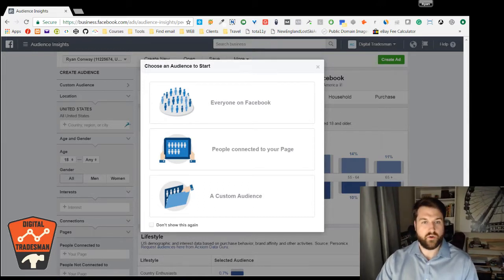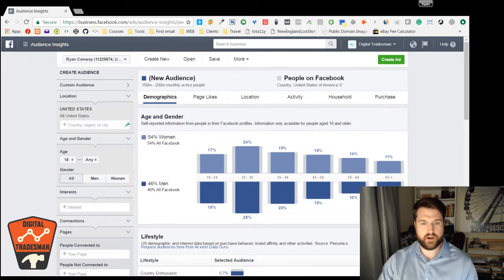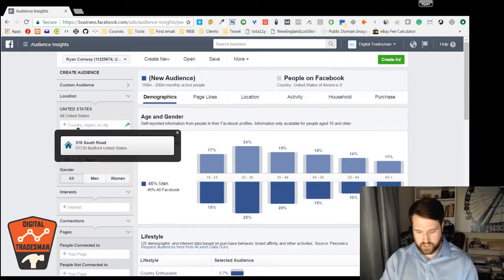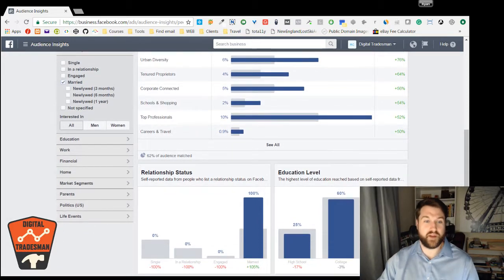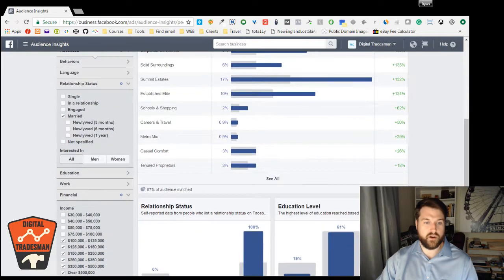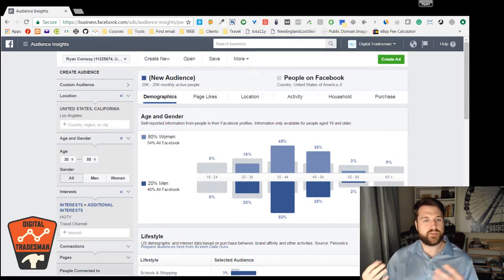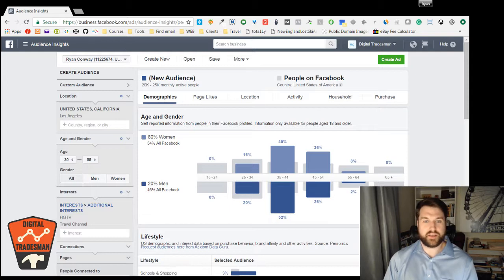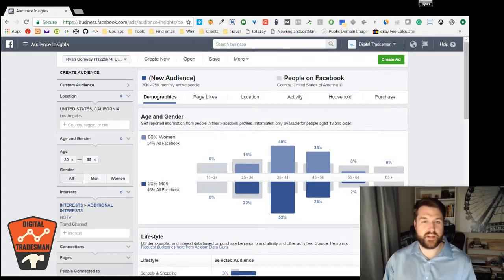Facebook Ad Targeting and Audience Insights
Facebook Ads allow you to promote your business to target a specific audience. Understanding how to leverage Facebook Ads has become an essential part to any good marketing strategy.

Facebook Ads are cheap compared to other forms of traditional advertising. If done right, they can transform your business’s social reach without hurting your wallet.

You may be wondering if Facebook Ads will work for you. Heck, you may have even tried “boosting a post” before, but you’re not sure if it actually did anything.

Facebook Ads gives you the ability to target people in many interesting ways. More importantly, it allows you to reach the people who matter most to your business.

Did you find this helpful? If you haven’t considered using Facebook ads before, do you think differently now?